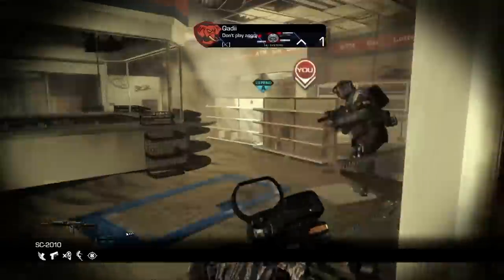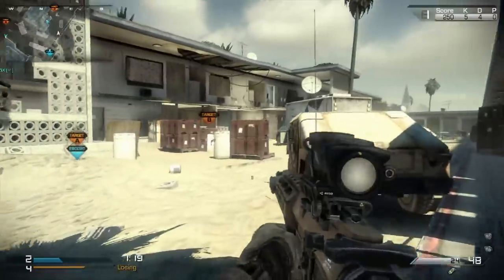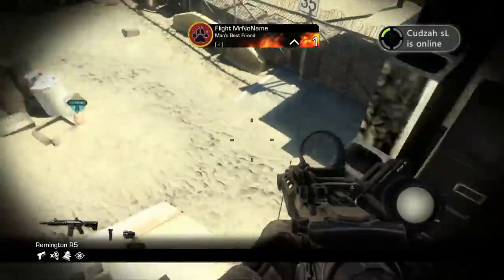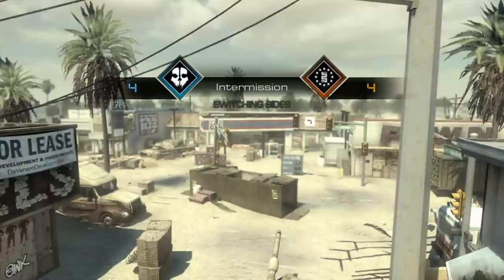CoD Ghosts Competitive SND Tips and Tricks! Ep. 2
Competitive Call of Duty Ghosts SND gameplay on the map Octane. In this video I discuss multiple tips and tricks for playing competitive SND. I talk about various strategies, gun tips, and how to respond to different situations that commonly arise. Let me know if this helps you guys out!

Web: sharqcontrollers.co.uk

Team Twitter: @_FlightGaming